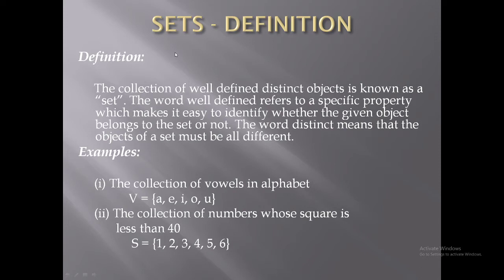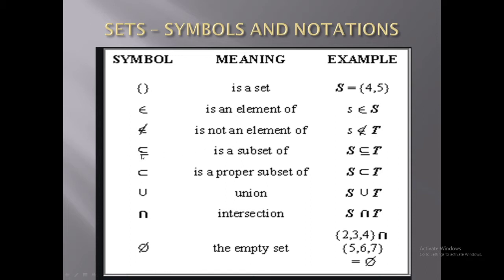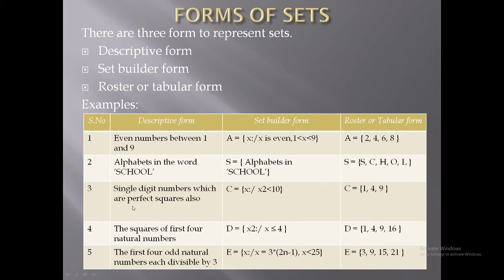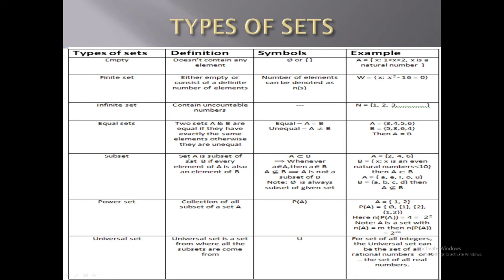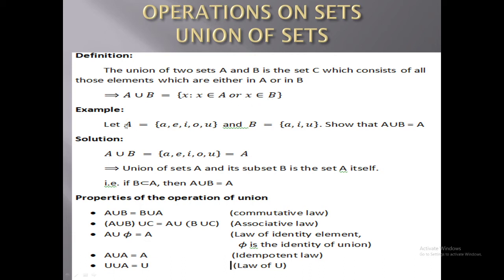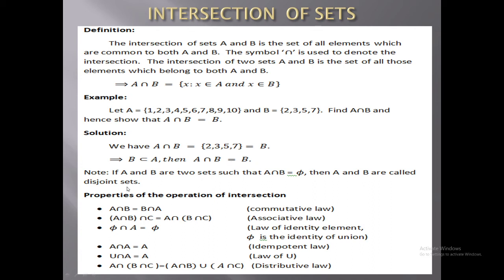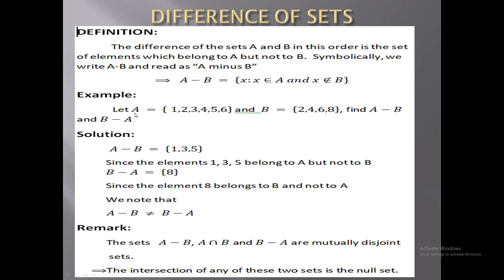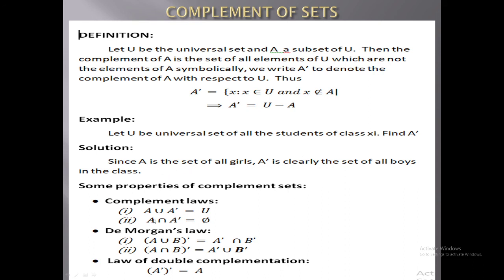sets introduction for grade 11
this video consists of sets introduction, sets symbols, types of sets, operations - union, intersection, complement, difference of set